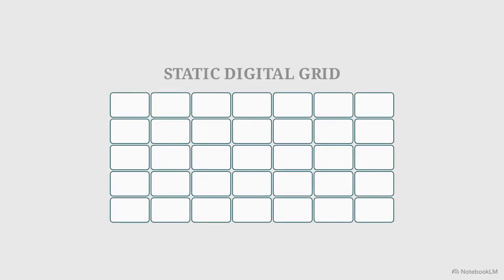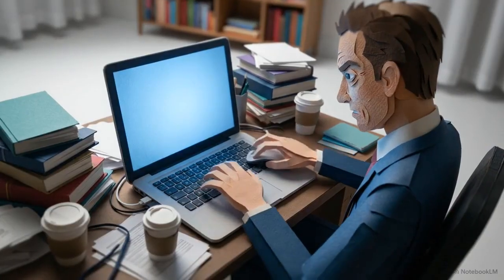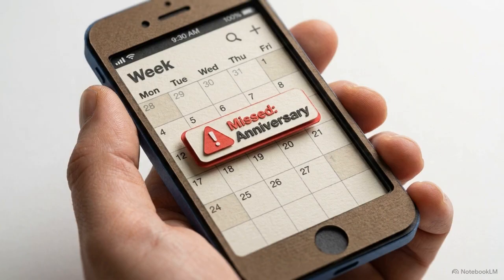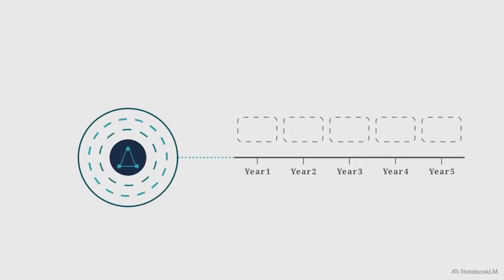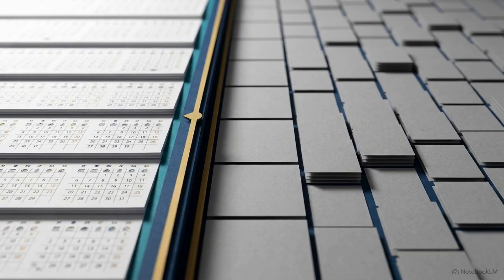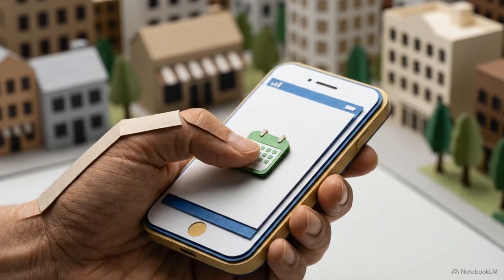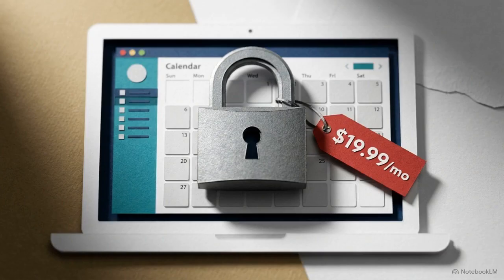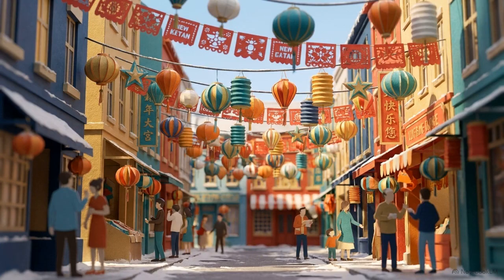MulticalSync Bridging the Chronological Divide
Two calendar systems, one seamless bridge — your cultural dates, translated perfectly into the
  calendar you already carry everywhere.

  MulticalSync automatically keeps your Hijri (Misri), Persian, Hebrew, and Hindu calendar dates
  accurate — forever — right inside Google Calendar, Apple Calendar, or Outlook. Enter a date
  once, and it's correct every single year, with zero maintenance.

  ✨ 4 calendar systems: Hijri, Persian, Hebrew, Hindu
  📱 Works inside Google Calendar, Apple Calendar & Outlook
  🎁 Smart Greetings: personalized gift ideas + drafted messages for the people you care about
  🔒 Private by design — nothing is sold, shared, or sent without your say-so